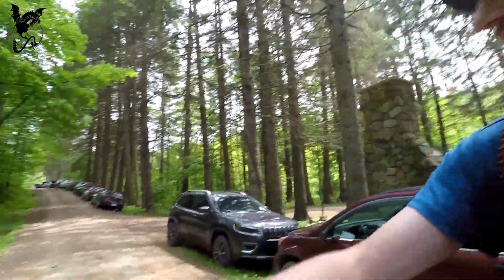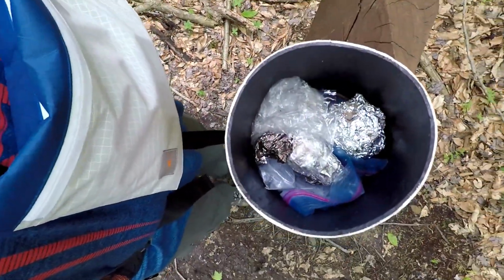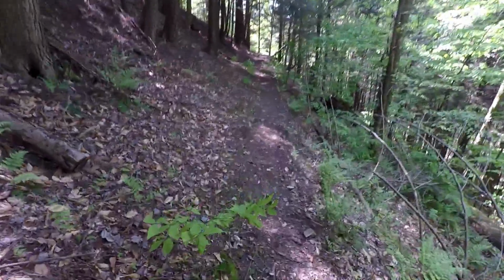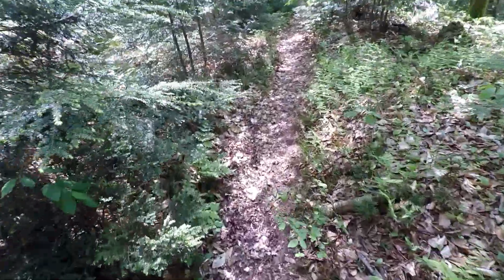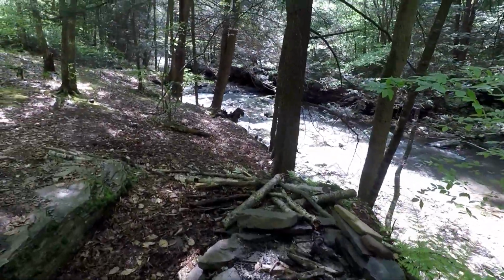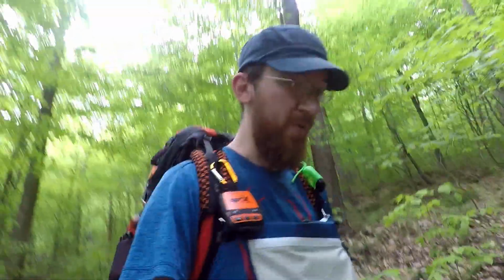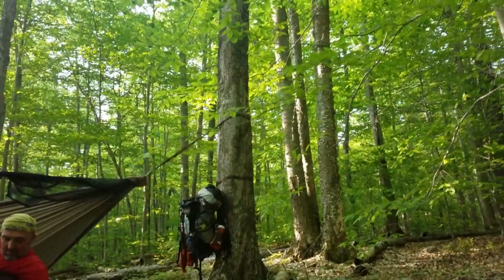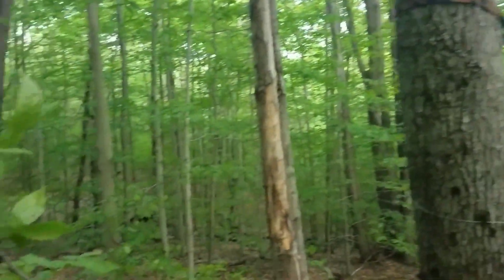Old Loggers Path 2019 - Part 1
For this trip we set out for a 3 day 2 night backpacking trip. We decided to hike the loop counter clockwise starting from the Masten trailhead.